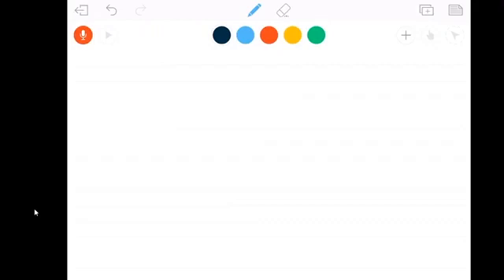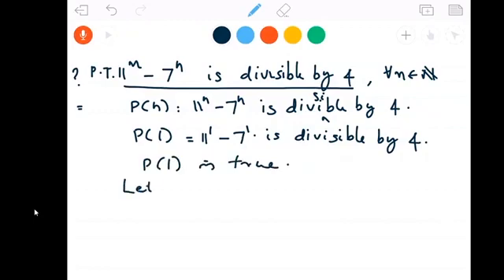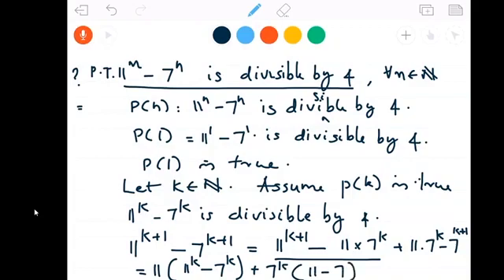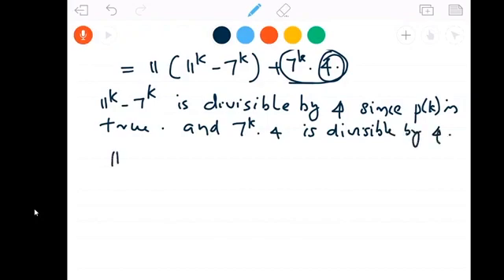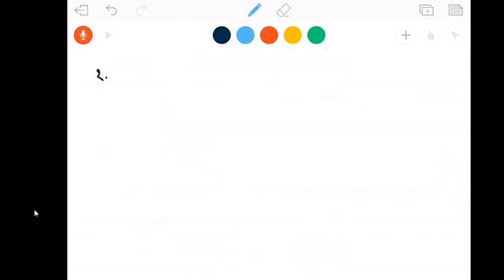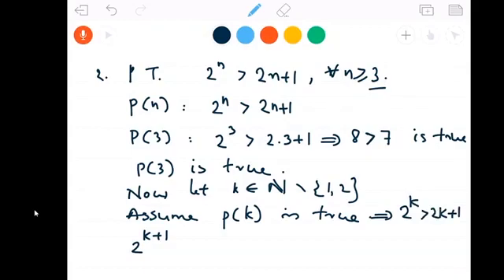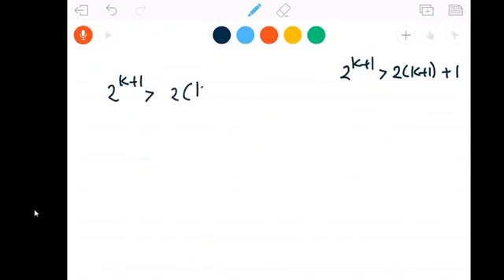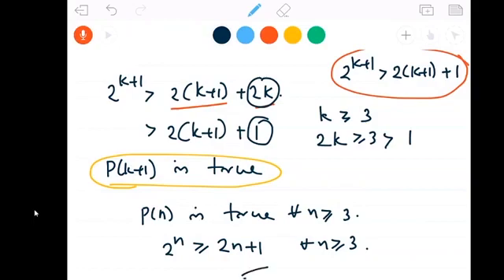Basic Mathematical Analysis_ Session 11 by Dr. Viji M